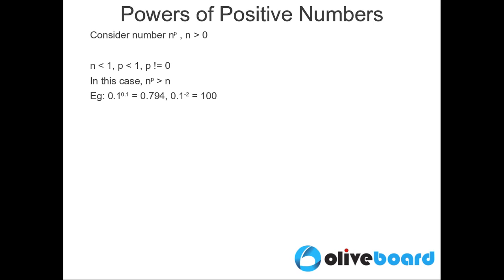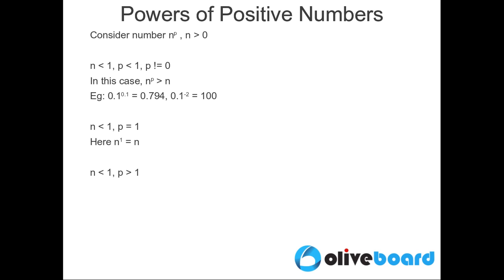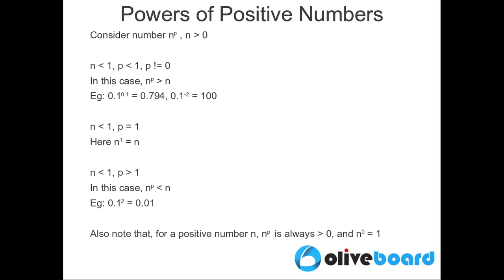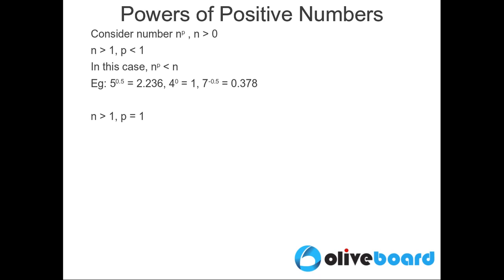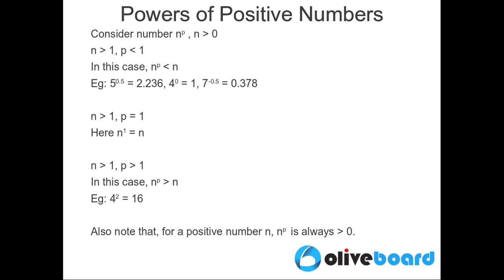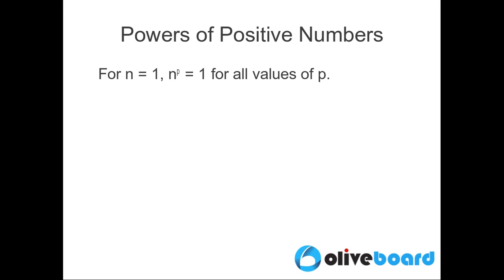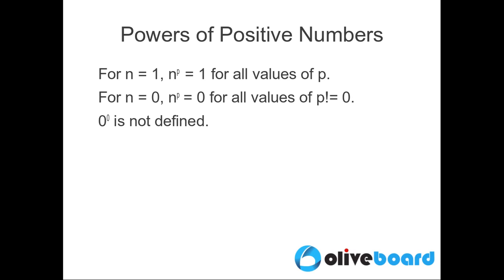CAT 2015: Number System : Power of Positive Numbers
Target IBPS PO 2018 – FREE Live Online Course By Oliveboard

In this video, we learn about an important concept for CAT 2014: Power of Positive numbers, and how they vary based on the exponent.